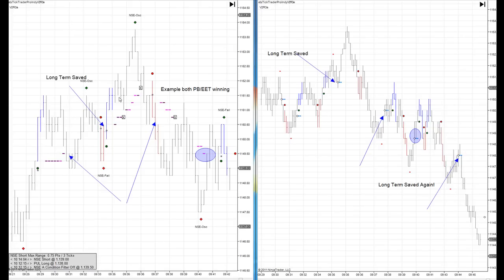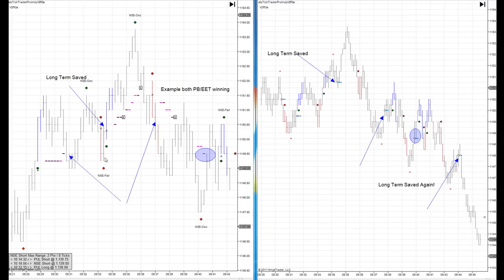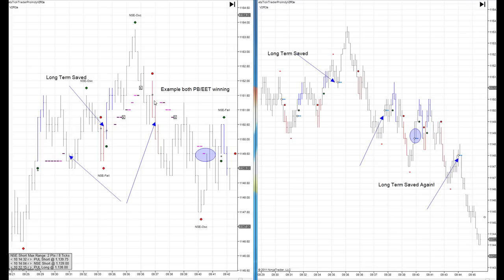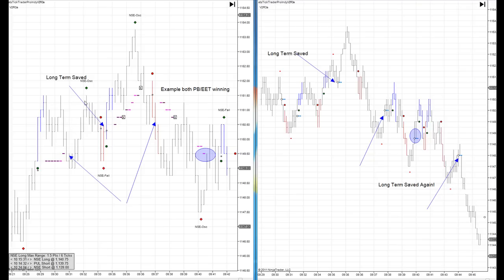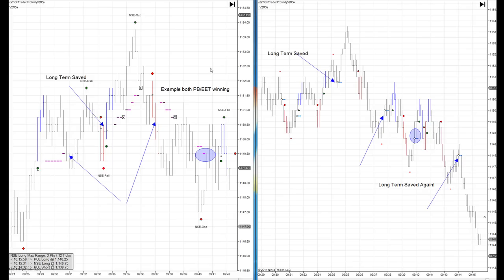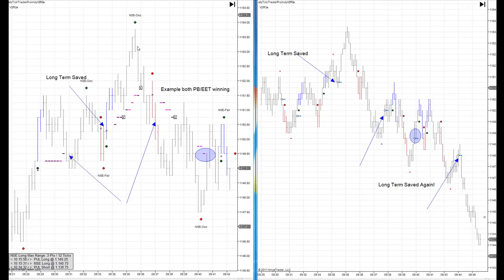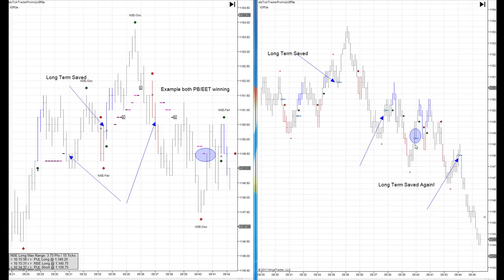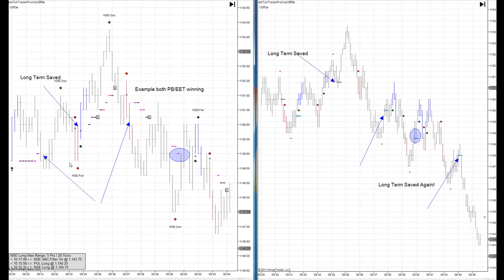Navigating Choppy Markets with The Tick Trader System!